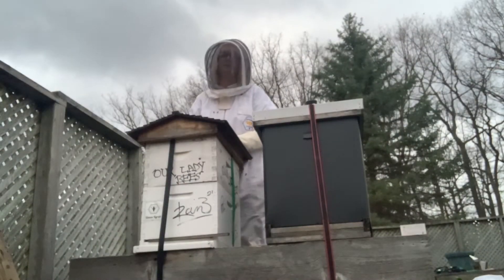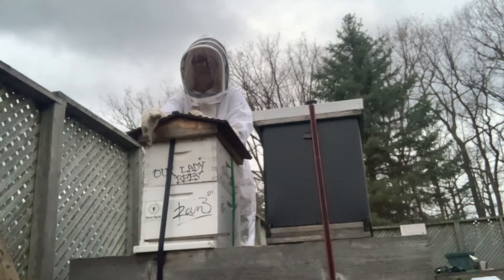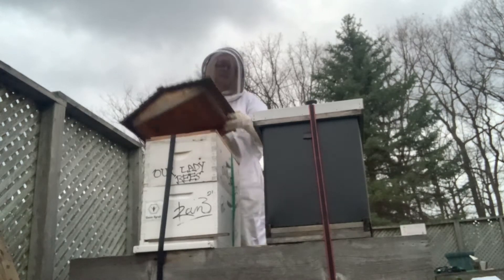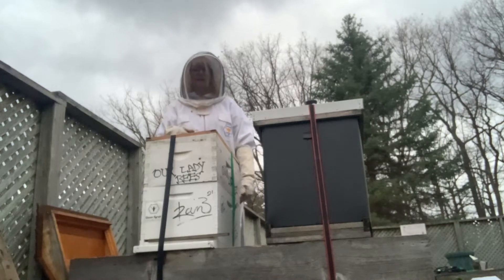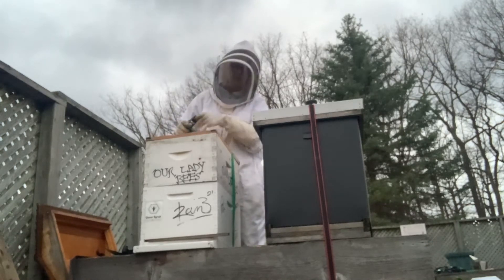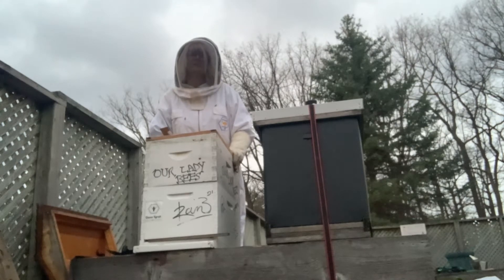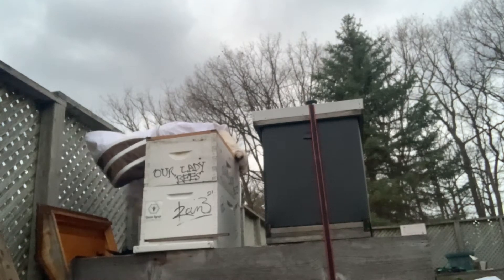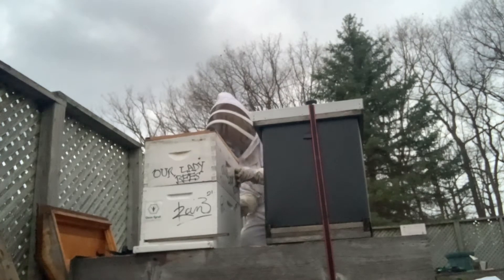Winterizing a Challenging Flow Hive in Northern Climates | Beekeeping Trials & Modifications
In this episode, I'm tackling the daunting task of winterizing my Flow Hive once again, this time with significant modifications. Join me as I address the ventilation challenges inherent in this hive during Canadian winters, a crucial factor impacting bee survival. Brace yourself, as I face numerous stings—these feisty bees aren't afraid to defend their hive!

Given past issues with starvation and moisture-related bee deaths, I've implemented specific modifications for this winter. Watch as I permanently install a ventilation hole atop the hive and employ a regular hive cover, opting for a double brood setup with 16 frames. These adjustments are aimed at aiding fellow beekeepers grappling with Flow Hives in colder northern climates during winter.

Keep in mind, this is an experimental approach—I'll evaluate its success come spring. If these modifications don't yield positive results, I might bid farewell to the Flow Hive.

Timestamp:
0:00 Modifying Flow Hive Plan
1:17 The Flow Hive is Something Else
3:13 Removing Apivar Mite Strips
5:30 Feeding Fondant to Bees
7:13 Adding a Vent Hole in Flow Hive
8:00 Getting Stung
9:00 Insulating the Hive - Making an Entrance Reducer
9:55 Corrugated Plastic Hive Wrap
10:22 Getting Stung Again
11:30 This is the End of My Video
11:57 Busy Little Bees Song
12:36 My Bee Stings